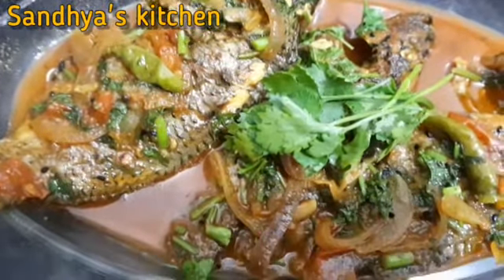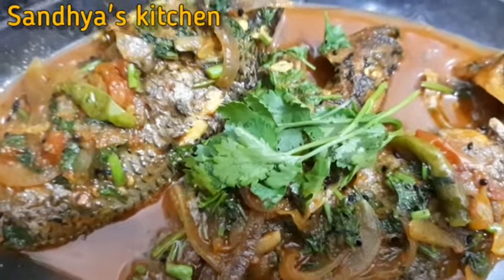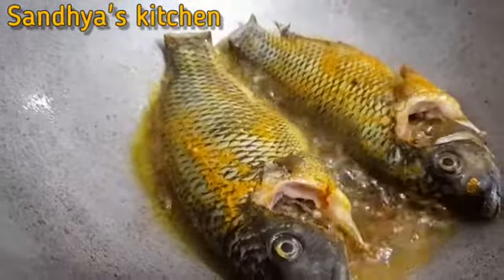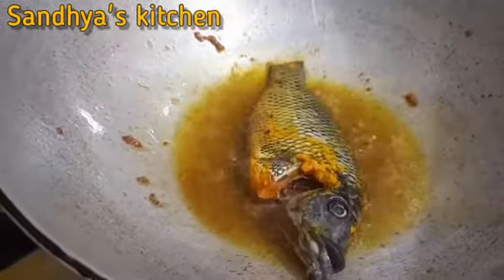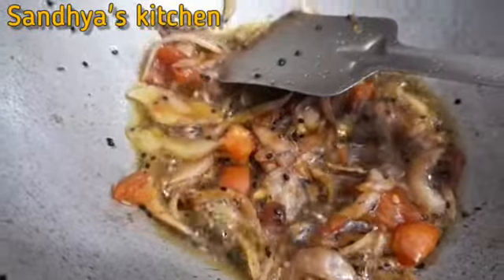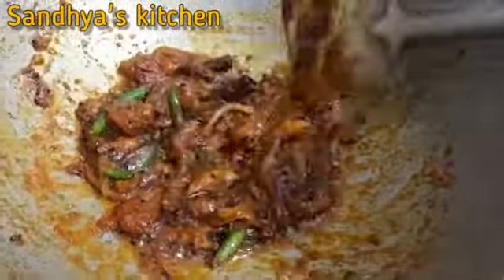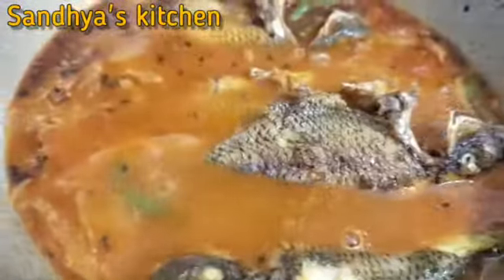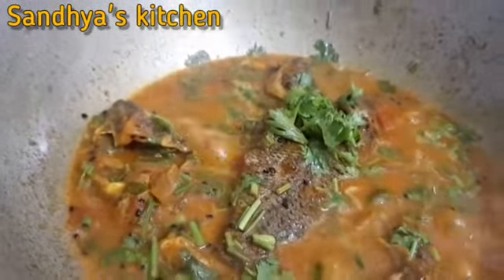তেলাপিয়া মাছের তেল ঝাল।। TELAPIYA MACHER TEL JHAL RECIPE।। SANDHYA'S KITCHEN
এরকম আরো ভিডিও পাওয়ার জন্য